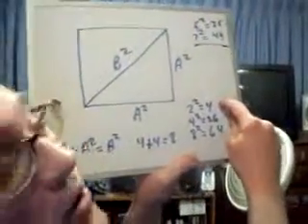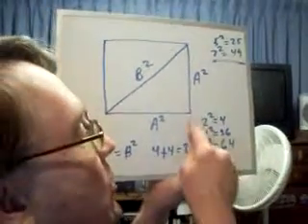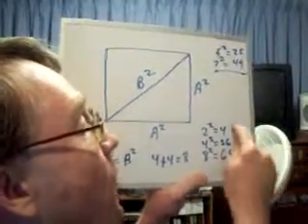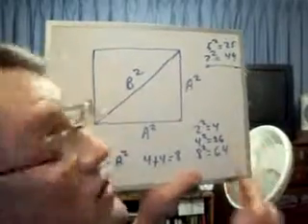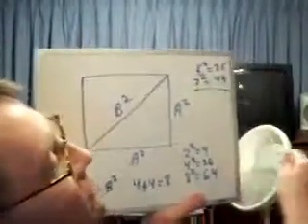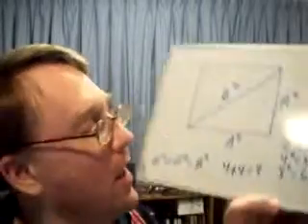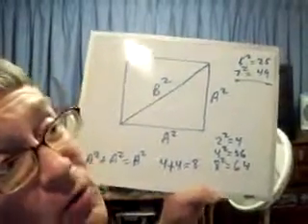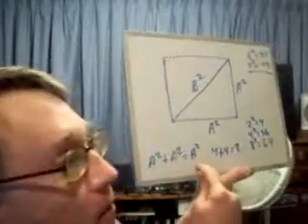Euclid B10 Definitions